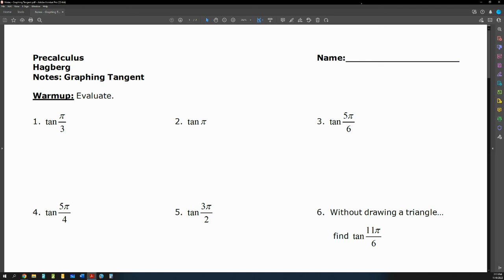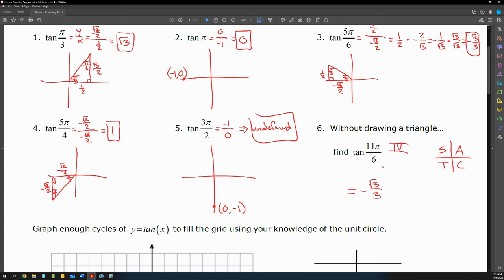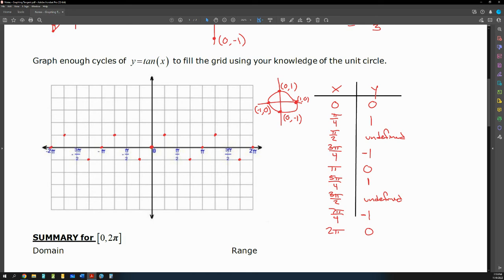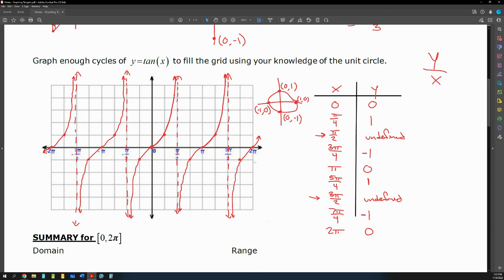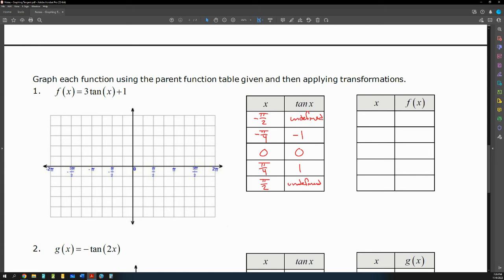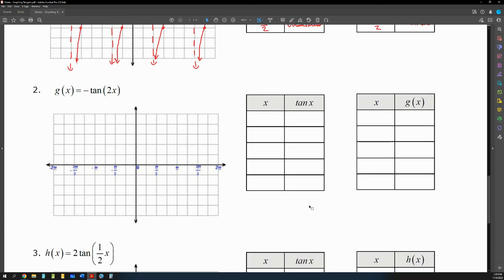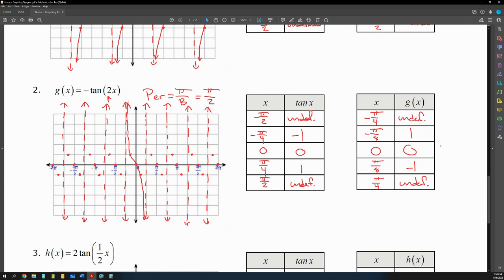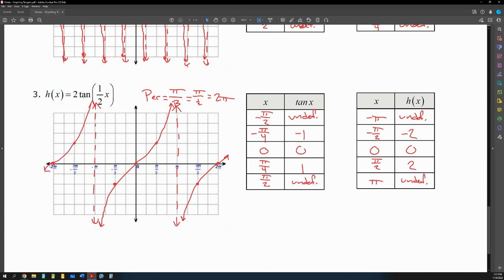Graphing Tangent - PRECALCULUS